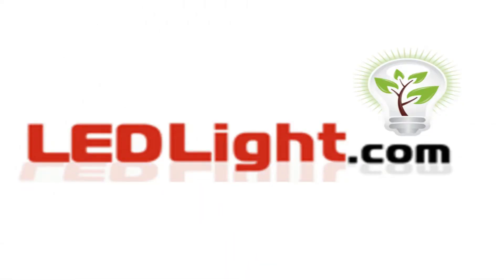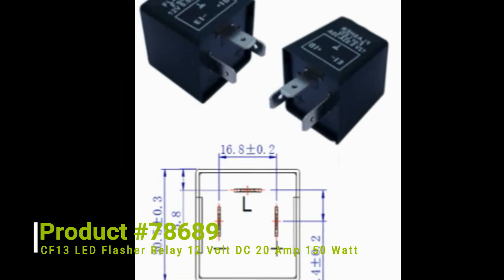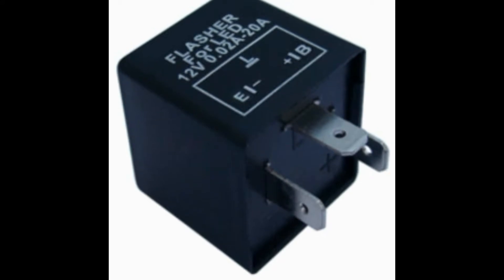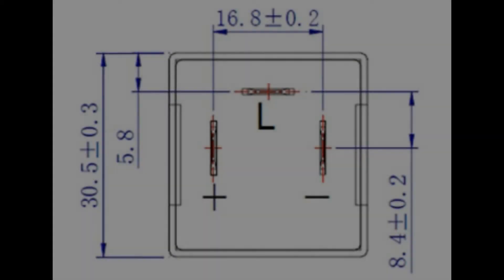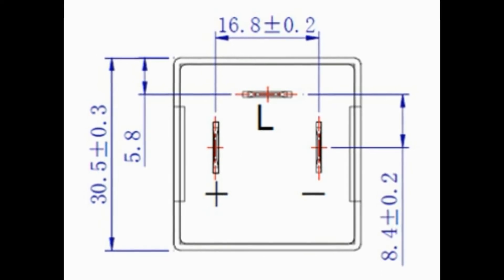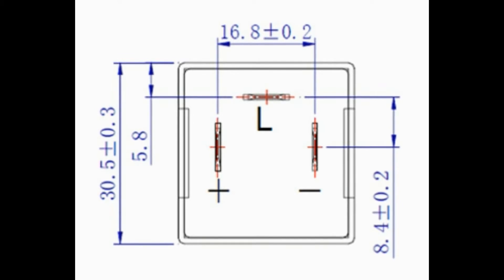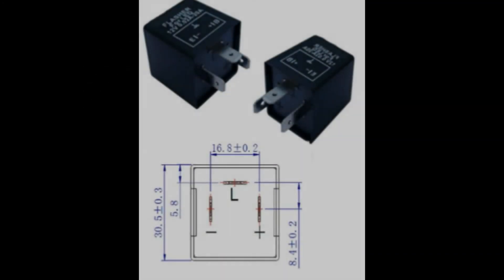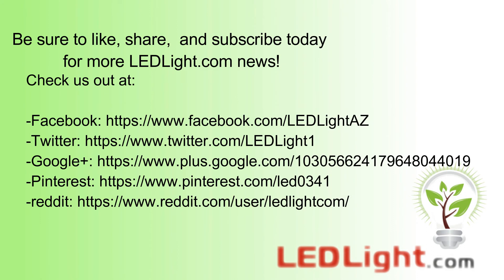Product #78689-CF13 LED Flasher Relay 12 Volt DC 20 Amp 150 Watt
Upgrade your stock flasher to a CF-13 LED Flasher. This flasher eliminates hyper flash and you do not have to use load equalizers when you upgrade to the LED Flasher. CE and Rohs listed. This flasher is solid state for trouble free operation. The specification are as follows: Operates on a negative ground chassis. Negative ground chassis are most automobiles and cycles built after world war II. Easy to replace existing relay by unplugging existing relay and then inserting the CF13 relay into the socket, very easy to do. Operating voltage 11-15 Volt DC Power .1 Max 150 Watt Current .02 to 20 Amps Flash frequency 60 to 120 Hz operating voltage - 40 C to 80 C Lifespan up to 400 hours "flash time" Size 30 mm by 30 mm by 30 mm